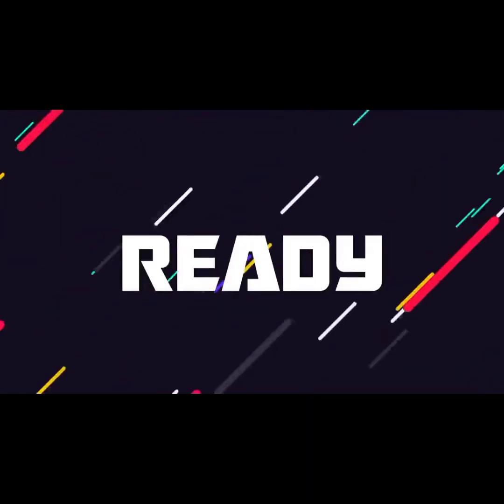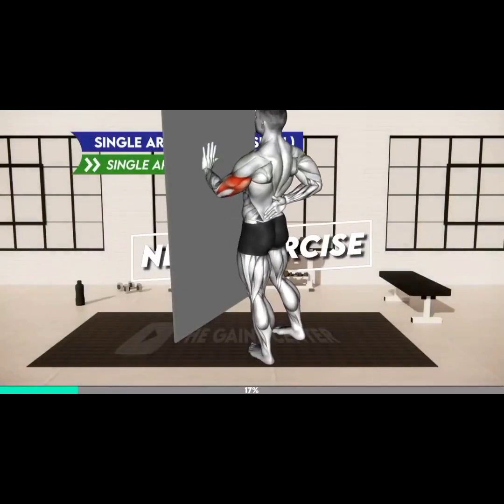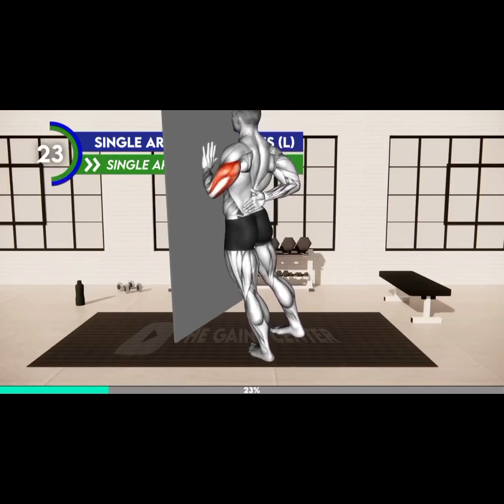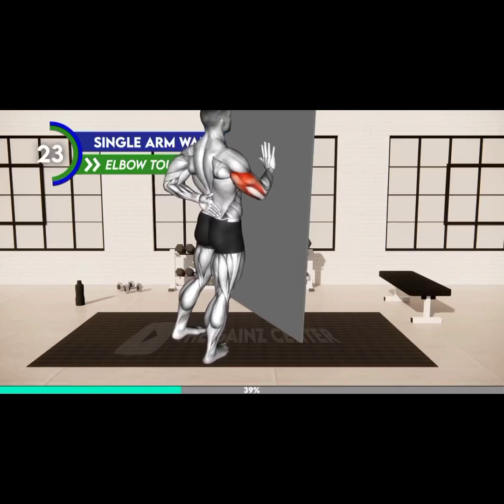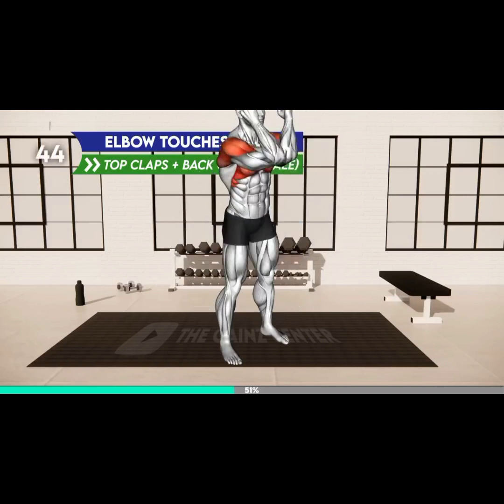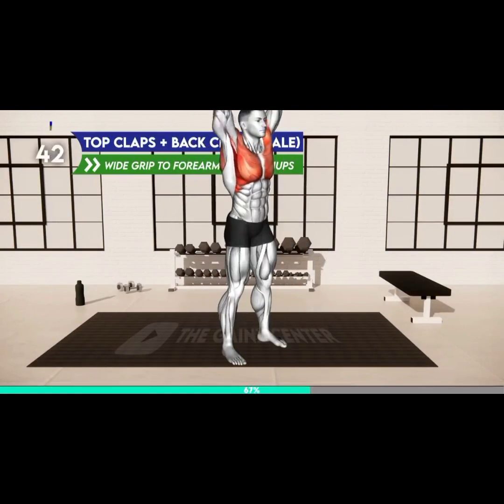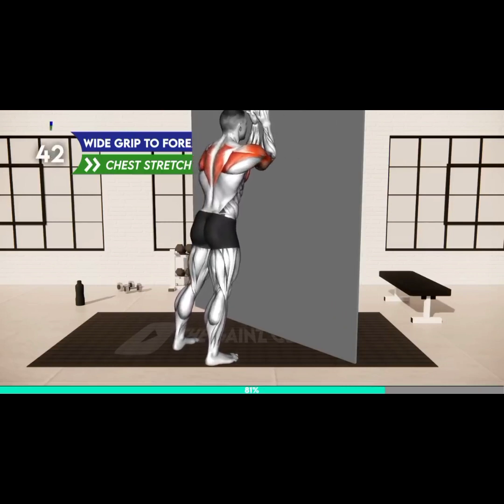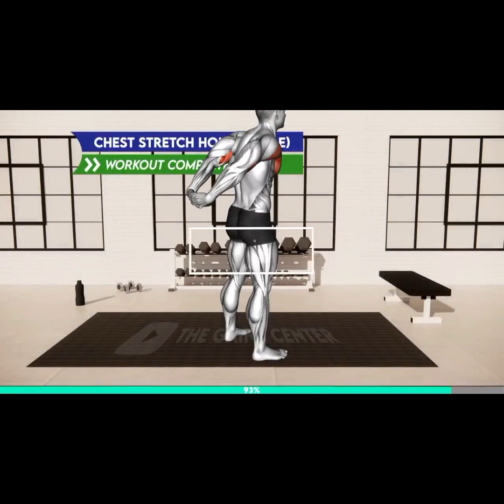Chest workout for beginners (lose man boobs